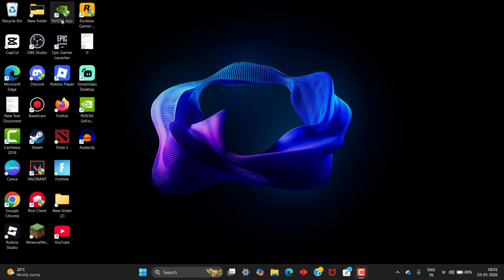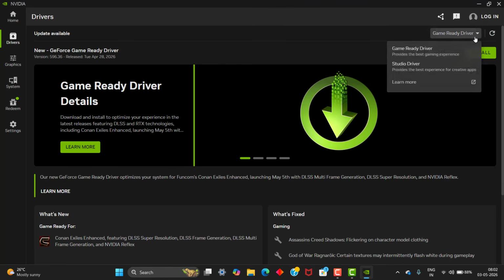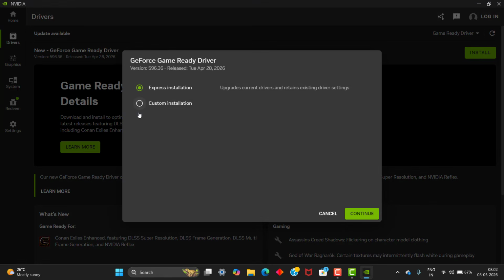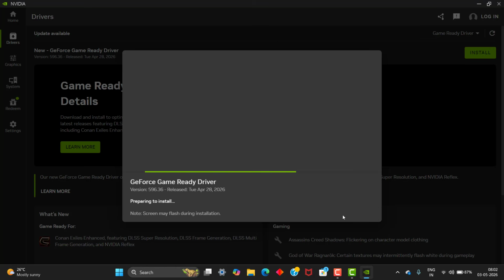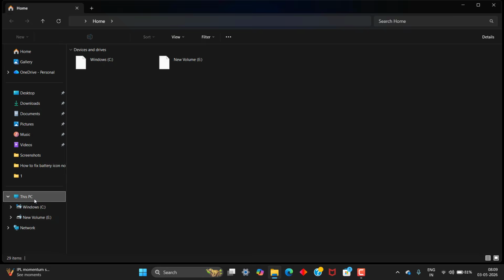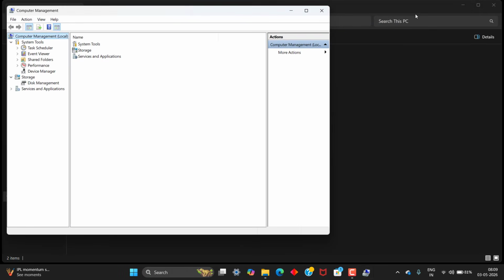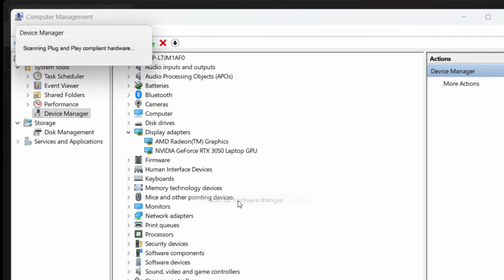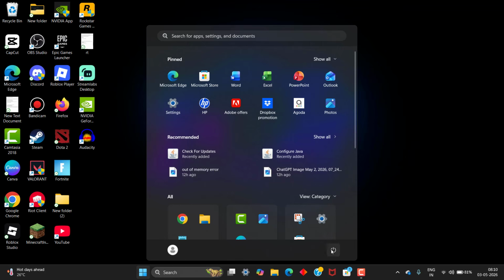How To Fix NVIDIA Error Code 43 (Windows Has Stopped This Device) – 2026 Fix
Are you seeing NVIDIA Error Code 43 “Windows has stopped this device because it has reported problems”?